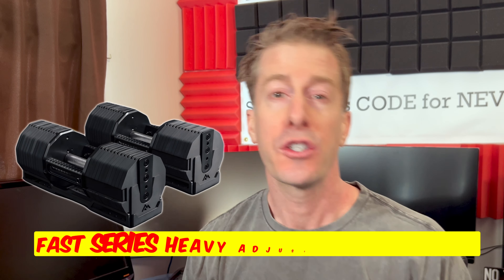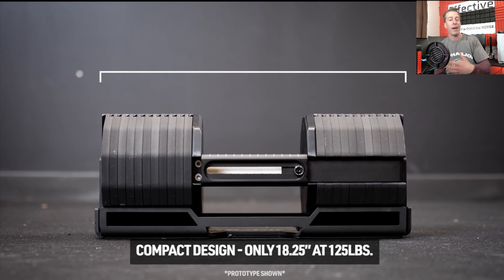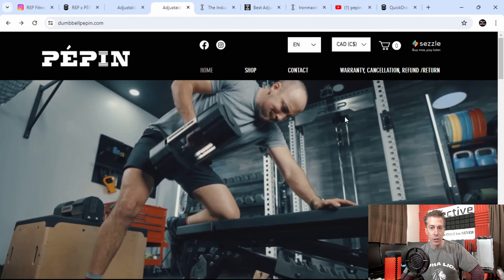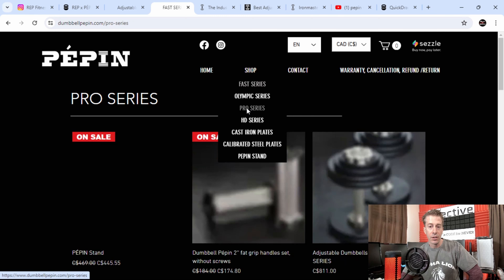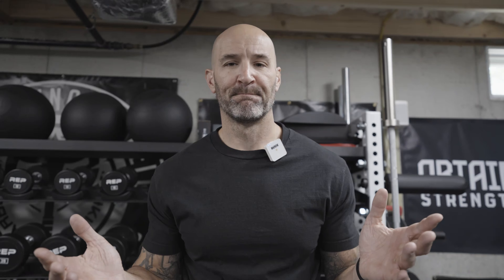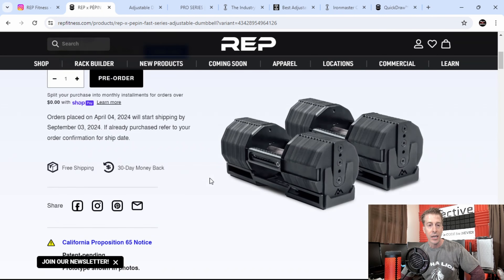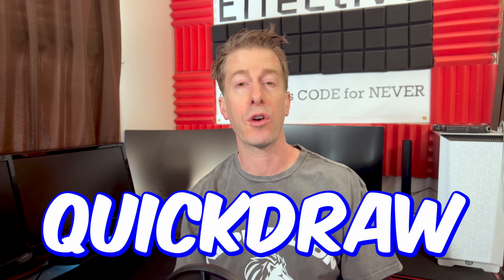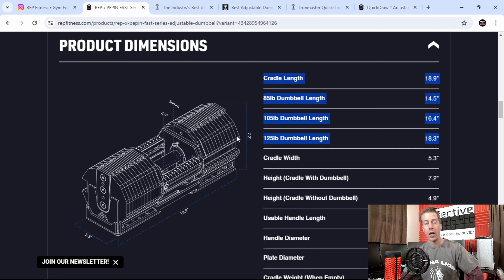Rep - Pepin Fast Series Adjustable Dumbbell Review | Monster Home Gym Collaboration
Did the best adjustable dumbbells in 2024 just get BETTER?  Rep x Pepin Fast Series Adjustable Dumbbell Honest Review!

Check-In & Support Future Videos:
• Cradle Length 18.9"
• 85lb Dumbbell Length 14.5"
• 105lb Dumbbell Length 16.4"
• 125lb Dumbbell Length 18.3"
• Usable Handle Length 4.9"
• Handle Diameter 34mm
• Plate Diameter  7.0"
Check-In with Me:

Rep Fitness Modular Power Rack Storage System Review | Home Gym Week in Review

Inventor Series: REP x PÉPIN FAST Series Adjustable Dumbbell
REP has innovative minds on our Colorado-based engineering team. At the same time, we sometimes run across other inventors doing awesome things. These are our people. We want to support them. That's why we created the Inventor Series: a special line of products invented by small, outstanding inventors from around the world. We collaborate with the best of the best. And then work closely alongside them to optimize their ideas, using our resources and knowledge of the home and commercial gym market. The goal is to simultaneously lift up other gym equipment inventors, while making their amazing products more accessible to more people. It's a win-win-win.
Meet the REP x PÉPIN FAST Series Adjustable Dumbbell. These premier adjustable dumbbells are heavier and more compact than most adjustable dumbbells on the market. An adjustable dumbbell that starts at 10lbs and can go up to 125lbs at only 18.3” long is pretty much unheard of. All steel, CNC-cut plates with a black powder coating allow the dumbbells to be incredibly compact, very accurate, and look and feel great. In addition, they’re extremely durable. Both the dumbbells and the cradles are constructed entirely of metal (with UMHW liners to prevent steel-on-steel contact) and have been extensively drop-tested from every angle. The steel cradles allow you to rerack the dumbbells without worrying about being overly gentle, as would be the case if the cradles were plastic.
And it’s quick, easy, safe, and satisfying to change the weight in 10lb increments – with just the press of a magnetic pop-pin. Adjust weight inside or outside the cradles (ideal for drop sets). Or add the included 2.5lb micro-plates for smaller adjustments. Adjustable dumbbells take up a small footprint in your gym, especially when compared with a standard set of 10-125lb dumbbells.
The REP x PÉPIN dumbbells are offered in 85lb, 105lb, or 125lb pairs. The 85lb pair meets the needs of most lifters but is still upgradeable to the heavier options in the future. The cradle also expands, so no matter the weight, you never need to buy a new cradle; simply unscrew the end pieces and screw them back into the correct, pre-drilled holes. These dumbbells feature high-end details, like nickel-plated handles with volcano-style knurling; functional side rails with comfortable, rounded outside edges; UMHW protective liners to prevent scratches from steel-on-steel contact; laser-etched weight markings (no cheap stickers!); and more. Pro-style heads look and feel like regular dumbbells, but the flat bottom still keeps the dumbbells from rolling on the ground. They’re further elevated with an aesthetic "REP x PÉPIN" nameplate on the cradle and REP mountain logo cutouts on the ends of the cradles. Make no compromises. A new bar for the best adjustable dumbbells has been set.